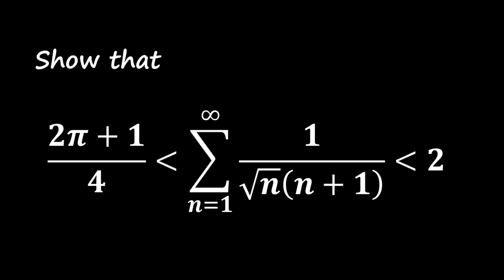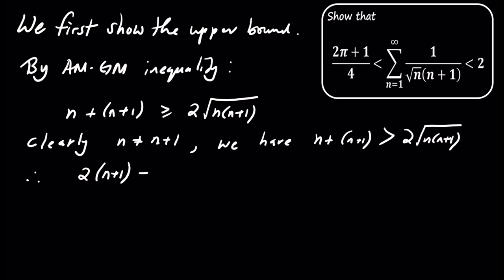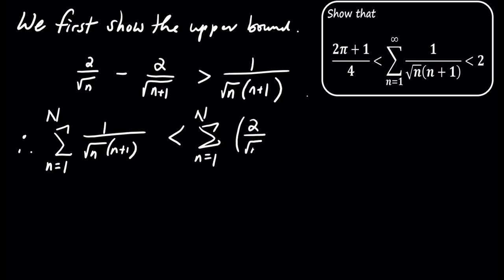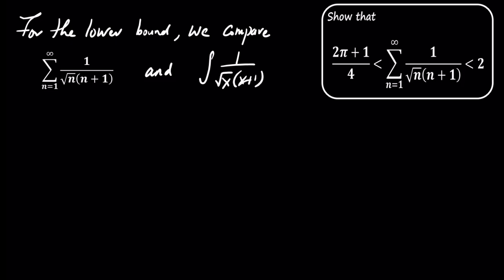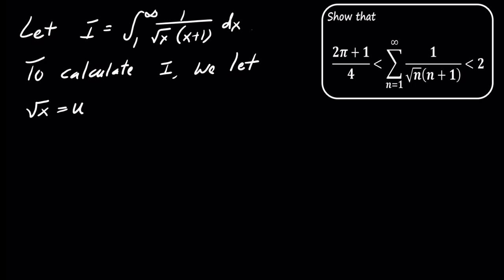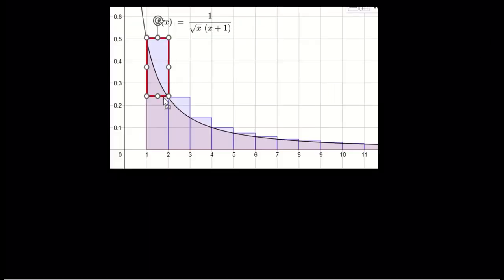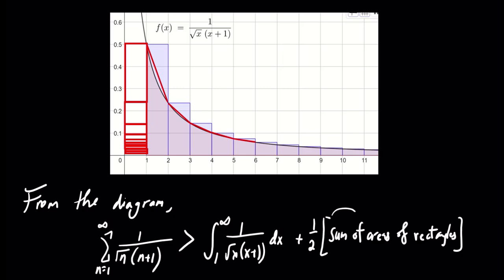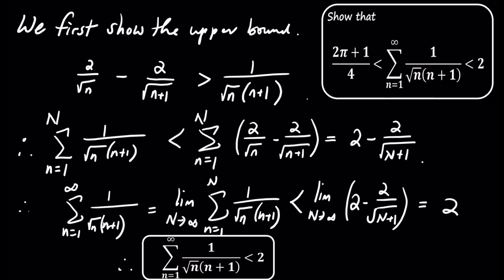Bounding an Infinite Sum: Proof and Insights into \sum \frac{1}{\sqrt{n(n+1)}}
In this video, we explore an intriguing inequality involving an infinite sum. We prove that the sum of \( \frac{1}{\sqrt{n(n+1)}} \) from \( n = 1 \) to infinity is bounded between \( \frac{2\pi + 1}{4} \) and 2. We'll use the Arithmetic Mean-Geometric Mean (AM-GM) inequality, integral approximation, and telescoping series to establish these bounds. Additionally, we compute the actual value of the sum, which is approximately 1.86, using Wolfram Alpha. Follow along as we break down the steps in this engaging mathematical proof!

Key topics: Infinite sum, AM-GM inequality, integral approximation, Wolfram Alpha